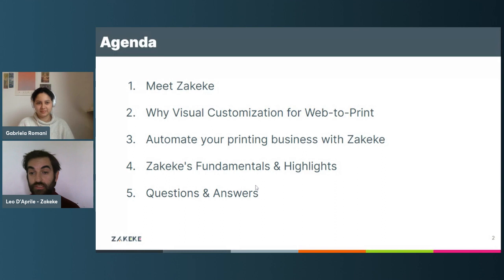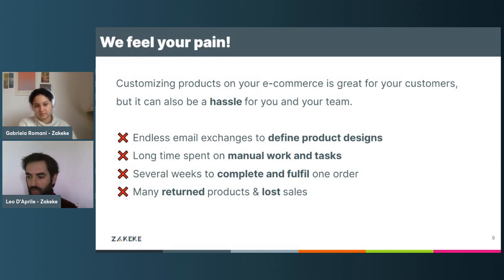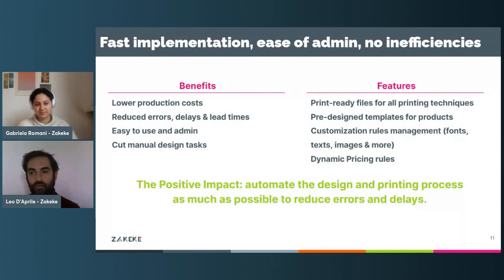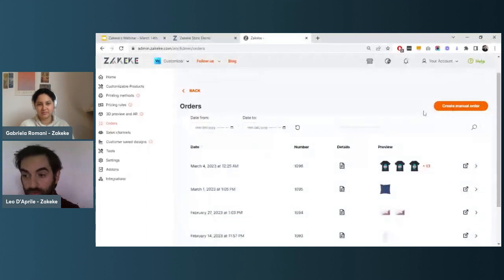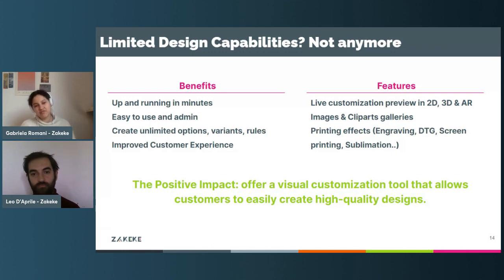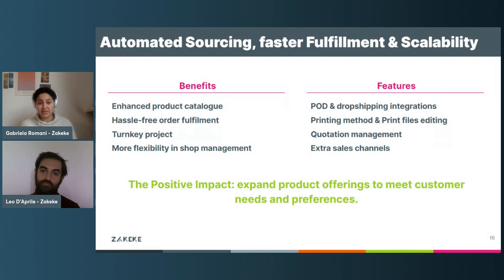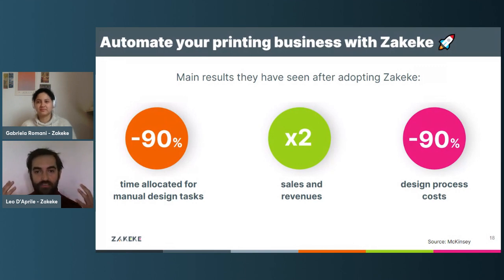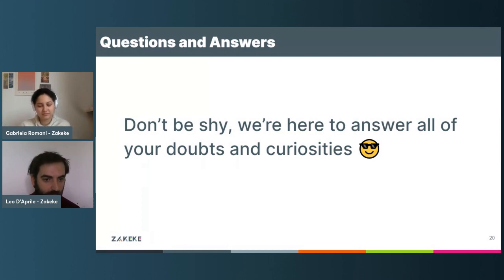[WEBINAR] Visual Customization for Web-to-Print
Product customization is a significant trend in modern e-commerce, and Web-to-Print businesses are well aware of this. How to start using Visual Customization without adding extra work hours to your design team? We will talk about this in this webinar - "Visual Customization for Web-to-Print"!

Here is a sneak peek of what we’ll discuss:

🔝 Getting started with e-commerce Product Customization
🔝 Streamlining your design internal processes
🔝 Reducing manual tasks and time wastes
🔝 Reducing lead time and returns
🔝 Boosting sales and improving Customer Experience

Leonardo D'Aprile and Gabriela Romani, from Zakeke’s Marketing & Sales Team, are ready to explain how to let your customers visually customize your items to grow your Web-to-Print business.